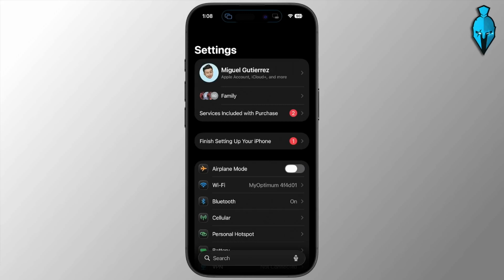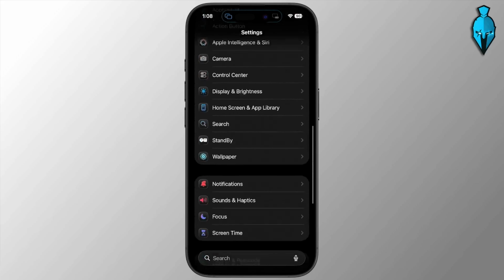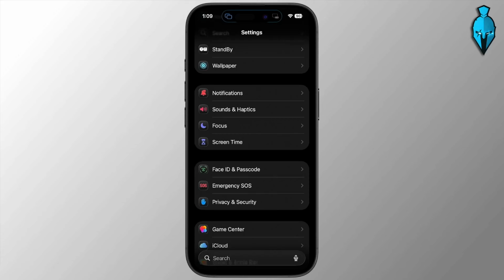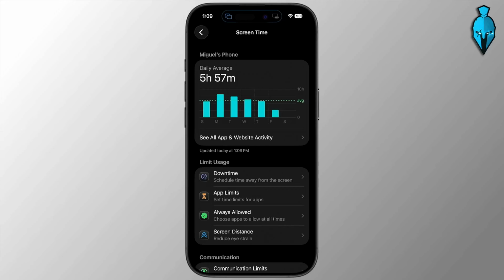How To Check Screen Time On iPhone - Full Guide